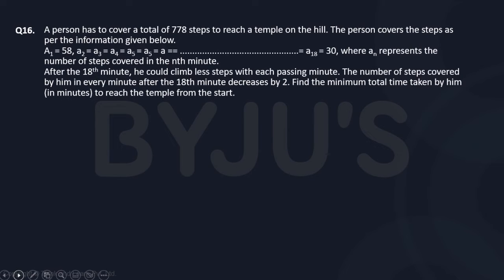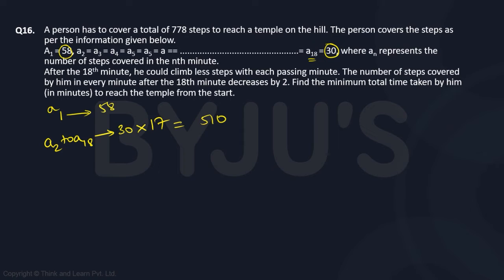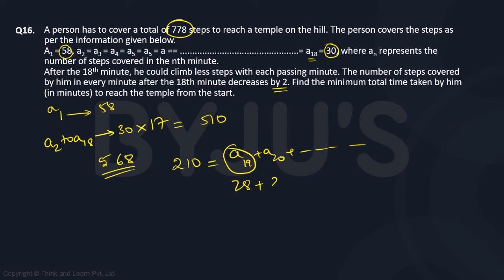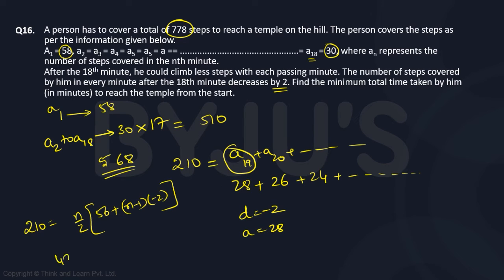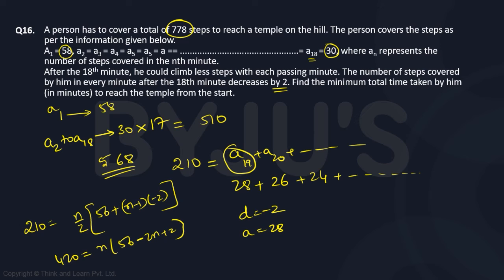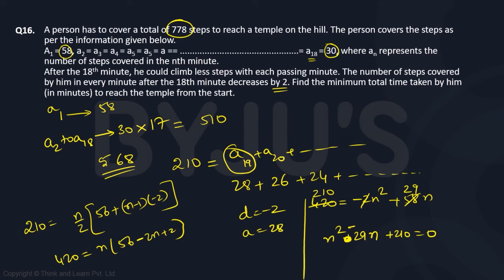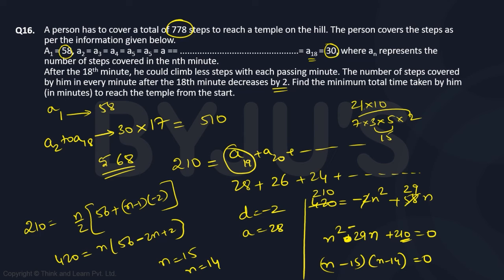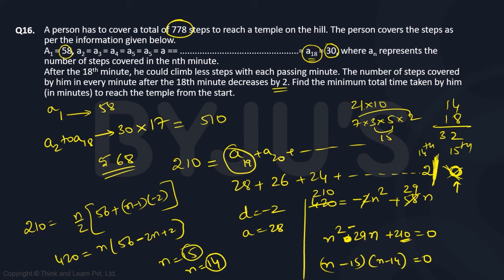CAT GNSSTHV523 CAT Mock 7 Q16